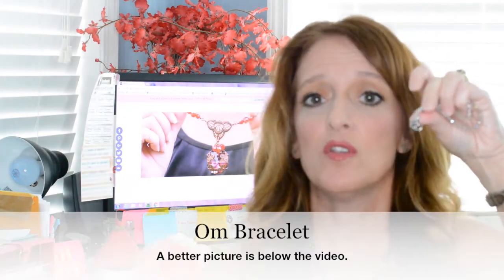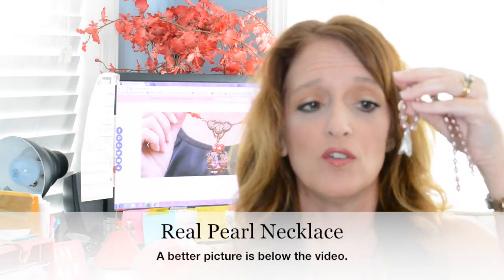How to Clean Pewter Jewelry with 3 Simple Ingredients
Press play to find out how easy it is to care for your pewter jewelry! All you need is 3 simple household ingredients.